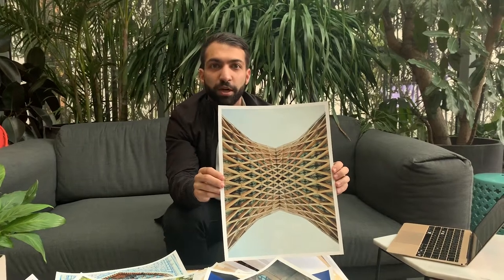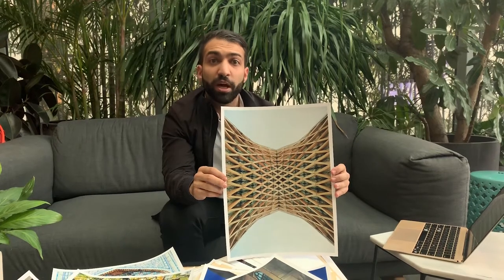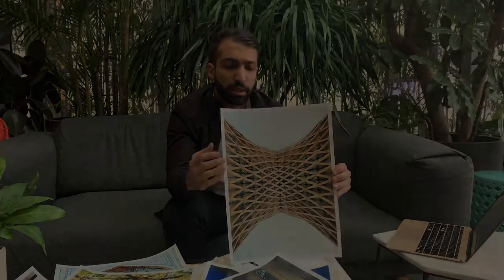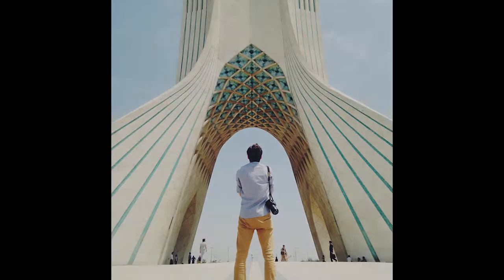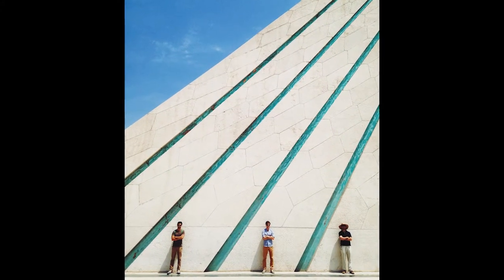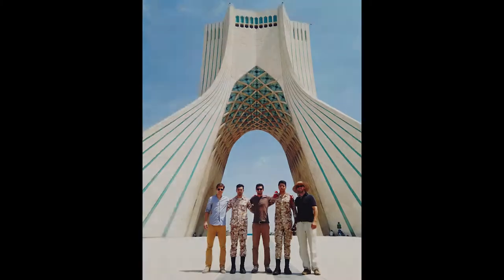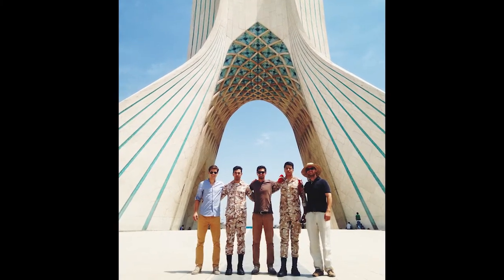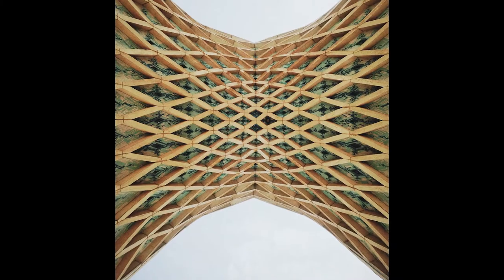Tehran Azadi Tower – Limited Edition Prints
STORY BEHIND THE PICTURE

The Azadi Tower (Freedom Tower), is one of the landmarks of Tehran, marking the west entrance to the city, and is part of the Azadi Cultural Complex, which also includes a museum underground. The tower is about 45 metres (148 ft) tall and is completely clad in cut marble. It was commissioned by Mohammad Reza Pahlavi, the last Shah of Iran, to mark the 2,500th year of the foundation of the Imperial State of Iran. It’s a beautiful piece of architecture that brings up a lot of memories, especially from the 1979 revolution during which the Azadi Tower became a place of gathering and protest. It’s one of those places where you can spend hours, trying to capture it from all its sides and angles. This shot is my favorite one, showing the tower from beneath.

LIMITED EDITION PRINTS

This is a limited edition series, consisting of 25 prints only. Each purchase comes with a handwritten thank you card from me.

DETAILS ON THE PRODUCT

Picture is printed with advanced printing technology on Kodak Endura professional photo paper with a fine grain pebble texture. It comes with a solid black wood frame with anti-glare acrylic glass and a 2-inch mat board. Delivered ready to hang.

SIZES

Small: 8x10 inch = 20x25 cm
Medium: 11x14 inch = 28x35 cm
Large: 16x20 inch = 40x50 cm